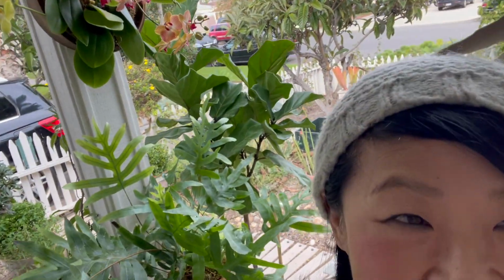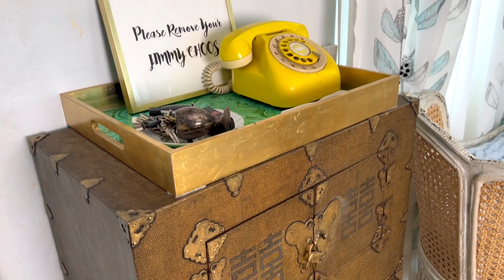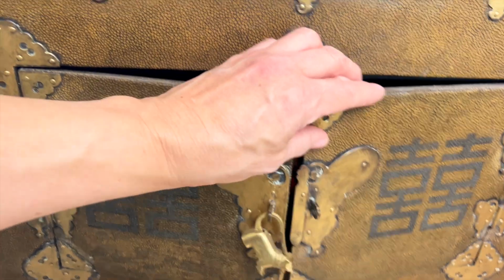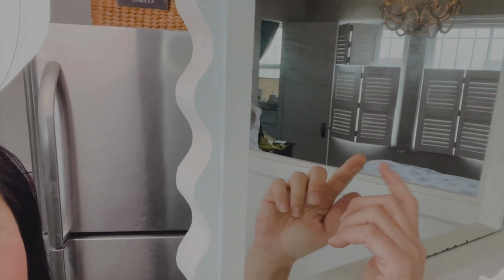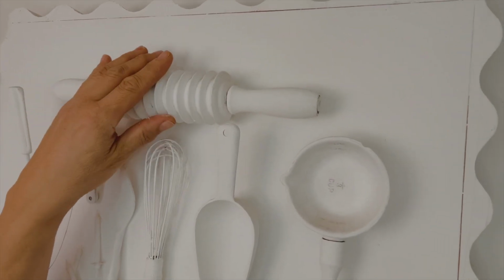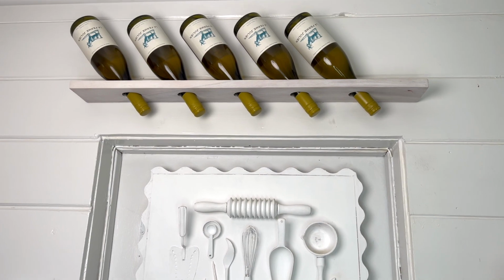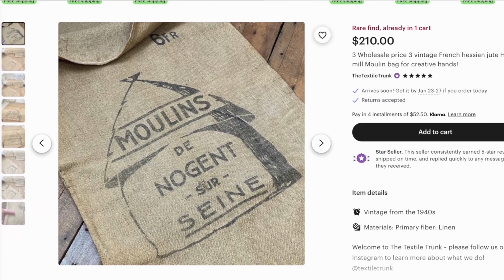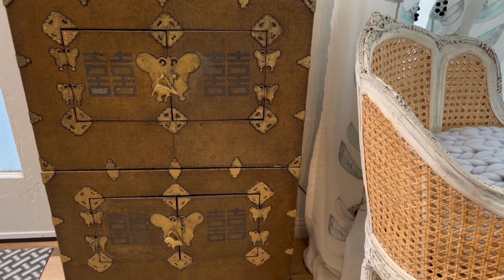Orchid Mount in Bamboo Steamer UPDATE and Smart Small Space Storage Solutions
How time flies between small space decor and storage projects. I was curious to see if my orchid mounted in a bamboo steamer basket was going to thrive or struggle outdoors on my porch. The temps at night have dipped into the low 40s, which can be harsh for an exotic orchid. You'll see the difference during the month the orchid was mounted and now. I share my tips for success.

Then it's a mini-tour inside the small cottage highlighting some of my favorite small space storage ideas that have stood the test of time along with some new storage solutions.

Facebook   Living in a Nutshell

BOOKS:

Decorate This, Not That!: Big Design in Tiny Spaces

Living in a Nutshell: Posh and Portable Decorating Ideas for Small Spaces